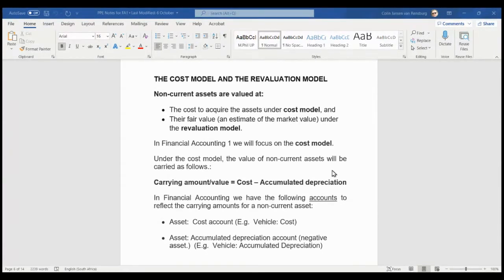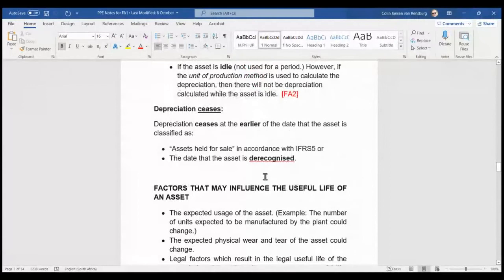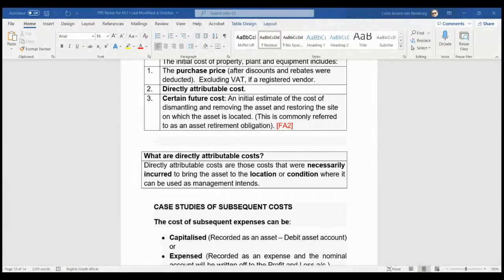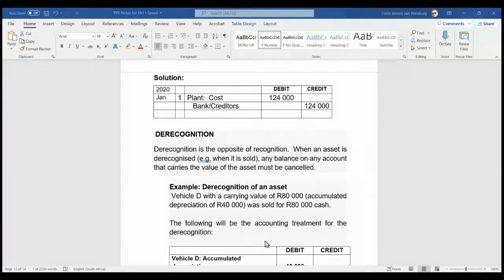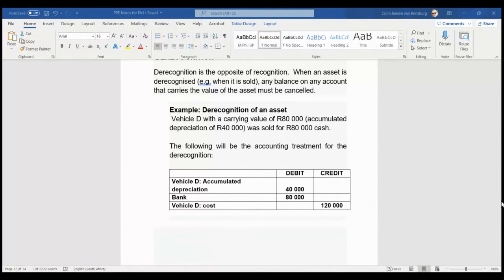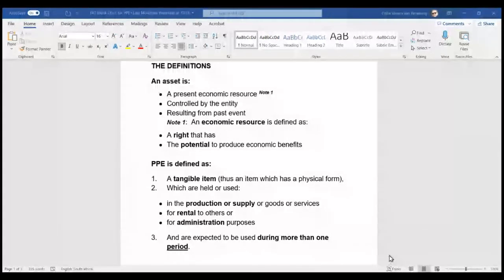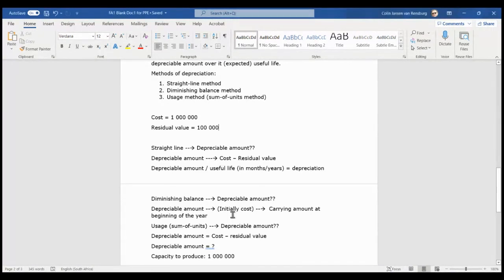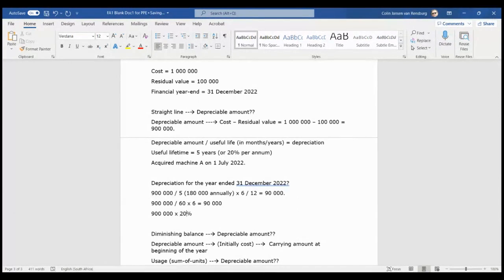FAC150 PPE Class #2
The ABCs of IAS16: Property, Plant and Equipment. Part 2 (of 4).
This is a recording of a series of live online lectures on PPE at the Cape Peninsula University of Technology (CPUT).